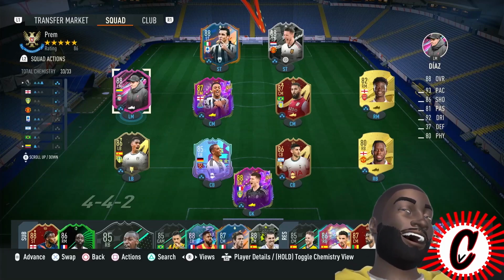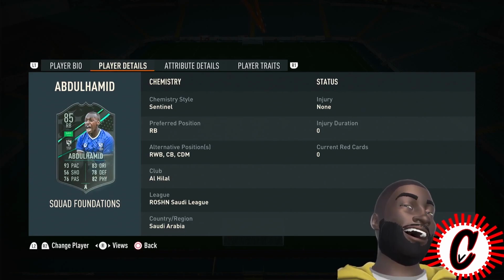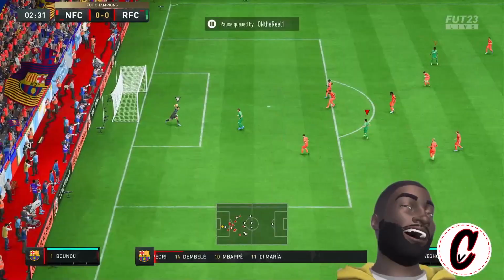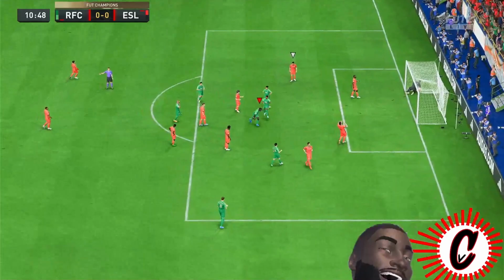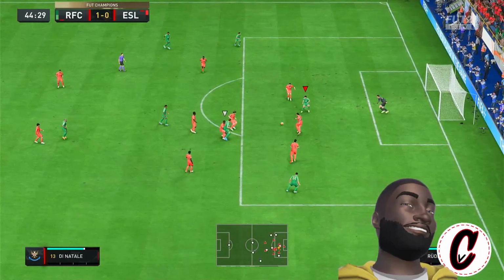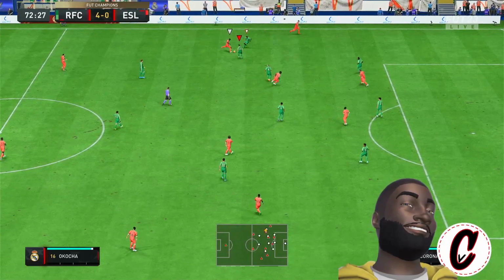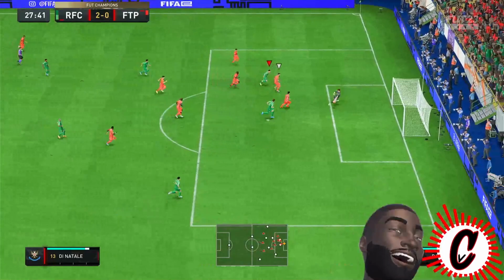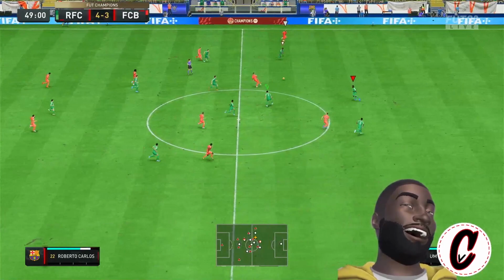WORTH DOING? 88 OVR Luis Diaz, 85 Coronado, 85 Adbulhamid FUT BALLERS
This is FUT Ballers Luis Diaz, Coronado and Abdulhamid review and gameplay to see if they're overpriced or underpriced and worth it. the FUT Ballers fifa 23 promo.

This video is NOT Reused content and is edited and has a transformative nature to this video. I react to many clips and tryy to make it funnier